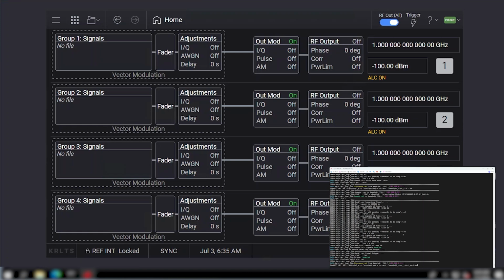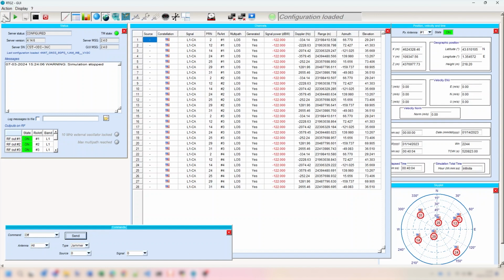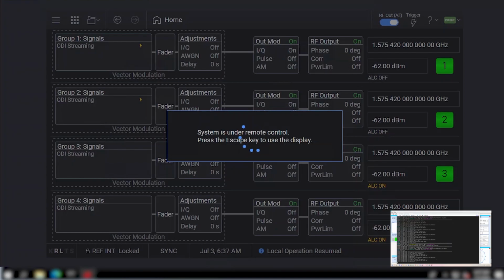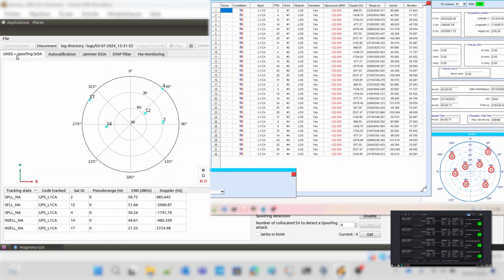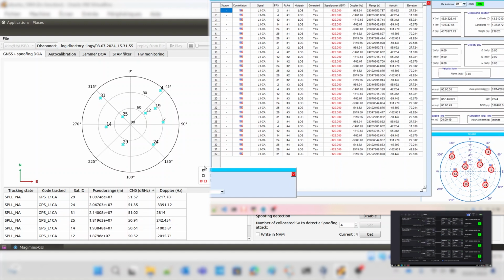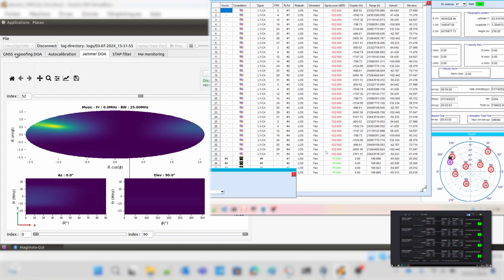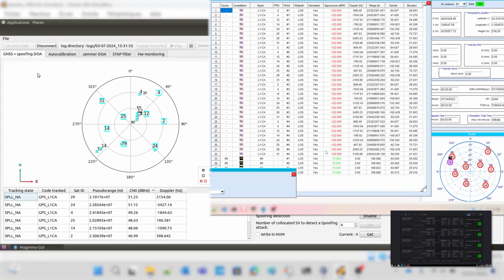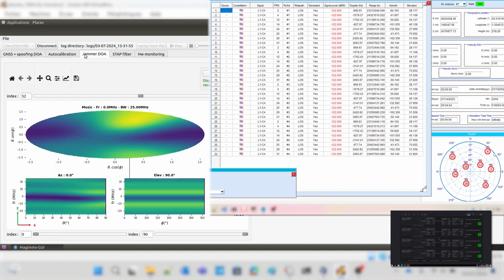Revolutionizing CRPA Testing: Syntony Constellator and Keysight VXG-C Setup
Welcome to a groundbreaking demonstration in the world of CRPA testing! 🌟 In this video, we showcase the revolutionary CRPA testing setup developed by Syntony GNSS and Keysight. By leveraging the tight dephasing and extensive RF bandwidth of the VXG-C, this solution delivers unprecedented precision for laboratory testing of CRPA receivers.

✨ Experience the flawless synergy between Syntony GNSS and Keysight technology in this GPS simulation, even when perturbed by a jammer. See how perfect dephasing enables the CRPA receiver to accurately determine the Direction of Arrival of the jammer while maintaining a precise PVT.

00:00 Introduction & Setup
00:55 VXG-C Configuration
01:54 Starting the Simulation
02:49 Signal Tracking & Phase Delays Analysis
04:25 Introducing a Jammer
05:10 Mitigating Interference